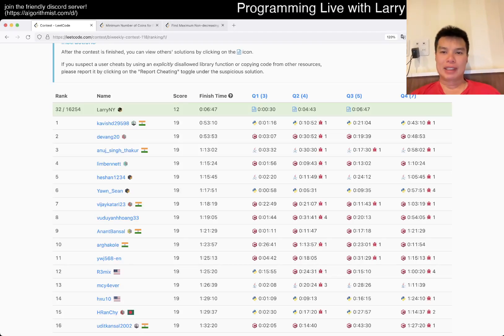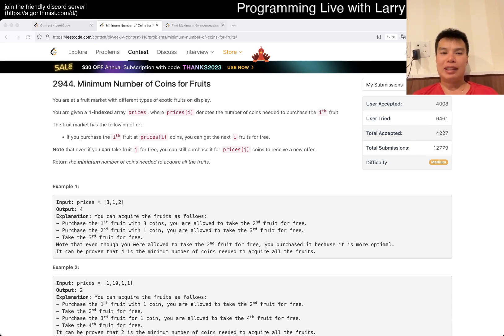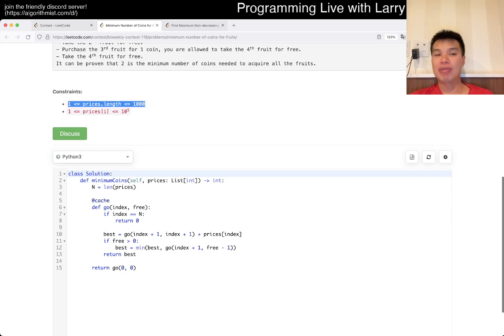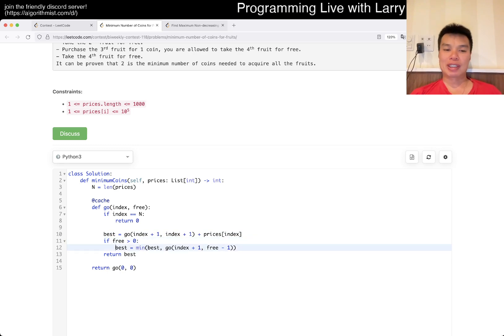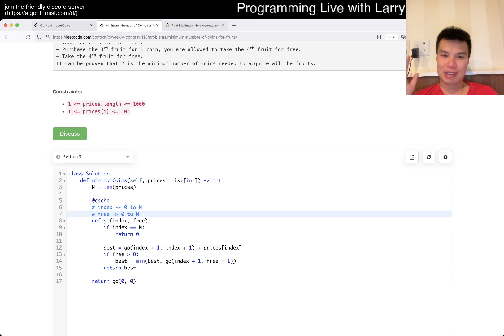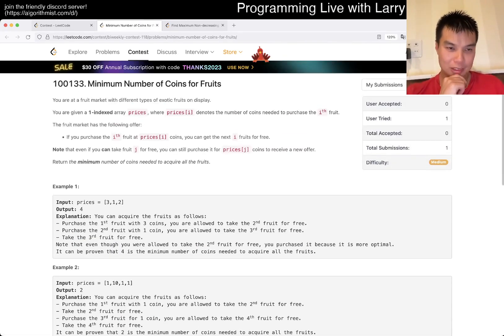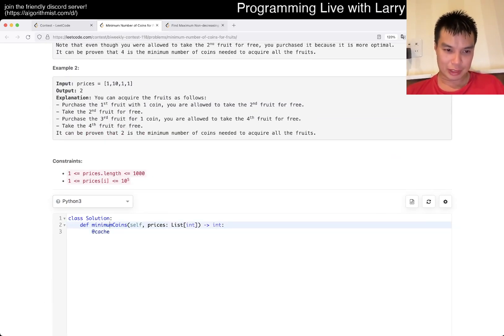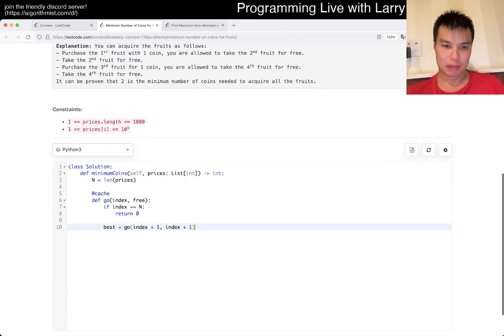2944. Minimum Number of Coins for Fruits (Leetcode Medium)